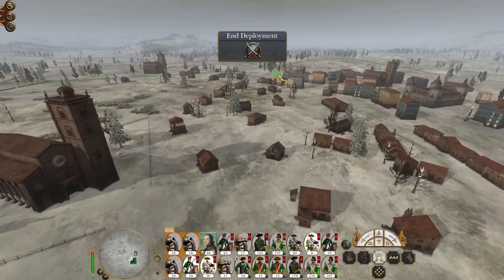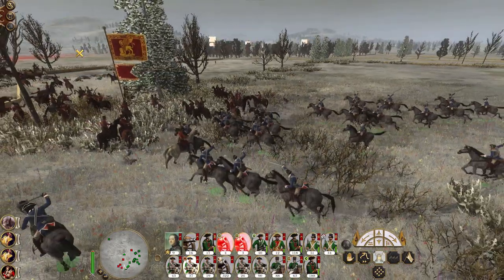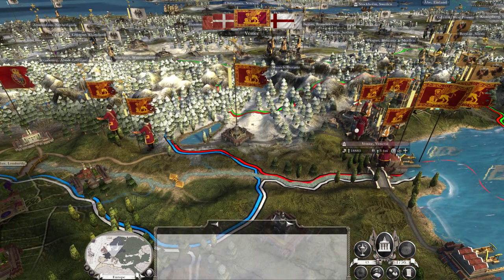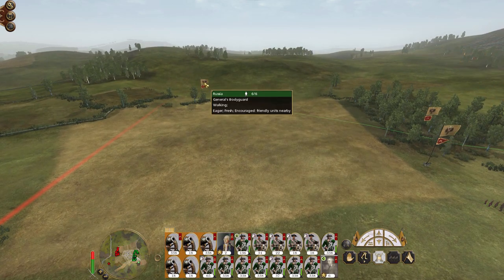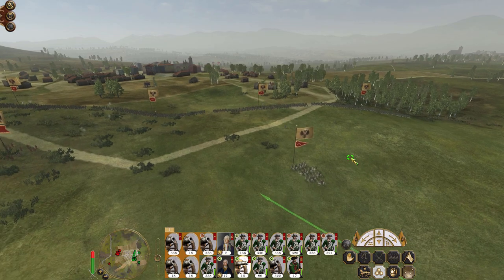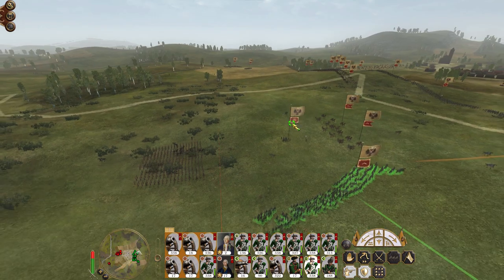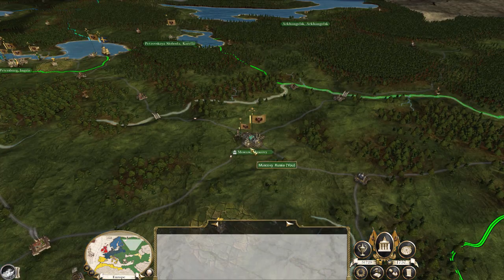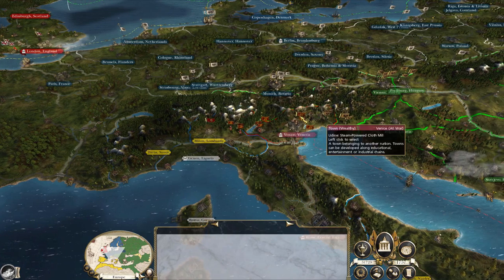Lets Play - Empire Total War (DM) - Russia - The Battle For Venice Begins..!!! (71)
Episode Information]
★ .Persia Next!!! ★

[Mission Statement]

Russia rises again to stand against it's enemies, to aid it's allies, to take back what is rightfully hers.

[Mod Info]